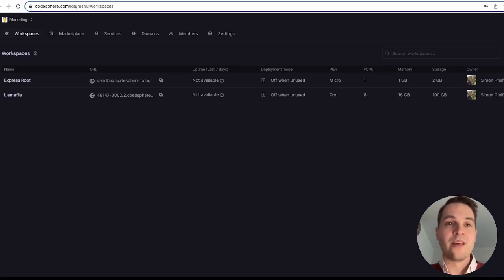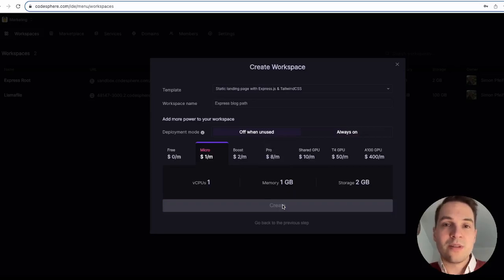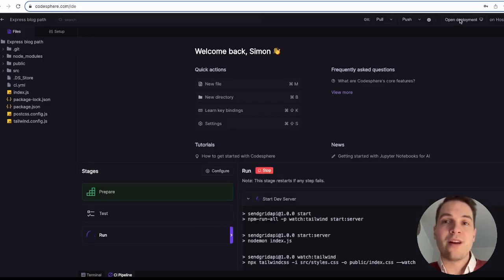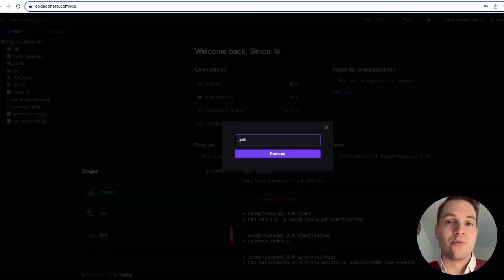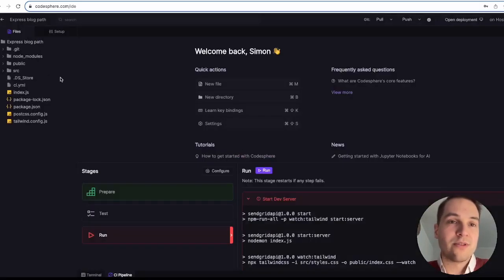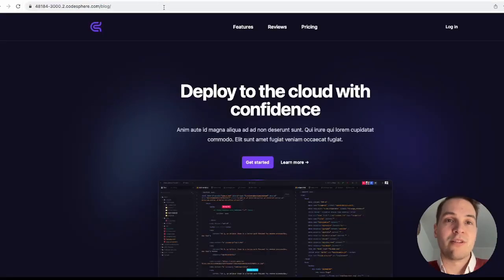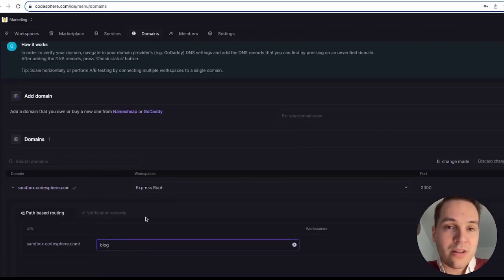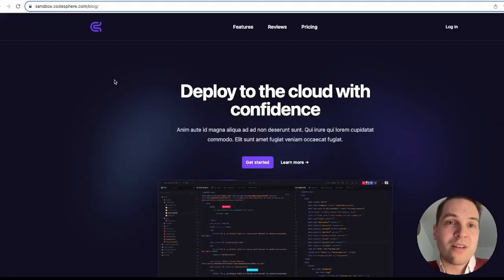Tutorial: How to modify an application to be served from a path instead of root (express.js example)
Path based routing allows you to connect multiple (independent) applications to the same domain by connecting different paths to different workspaces. This enables use cases like our website codesphere.com being served by one application and our blog being served by an independent application with its own resources, separate code base and releases.

If your app was previously not configured to serve content from that route i.e. you connect two standalone applications that both serve content from the root path you will need to make changes so that the application runs in the path. In this video we show how that can be done for a basic express.js app.